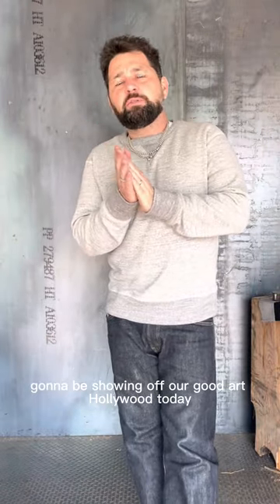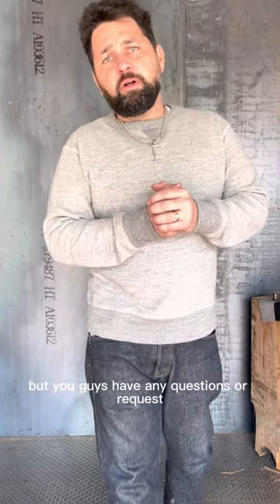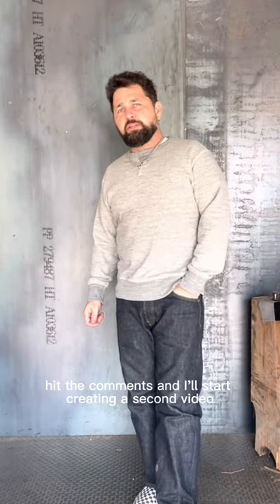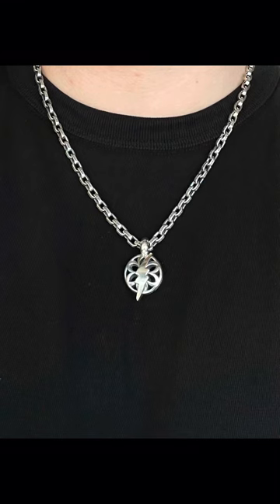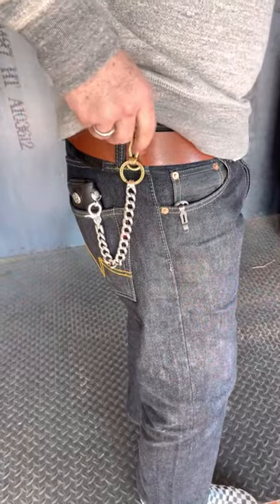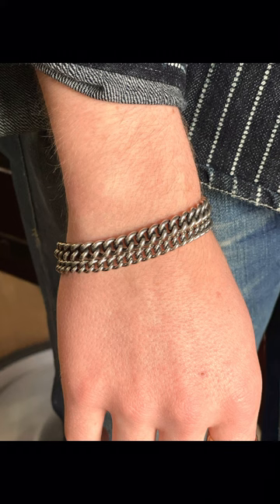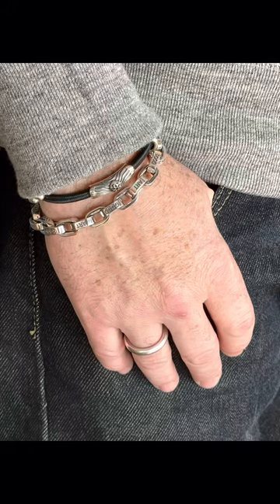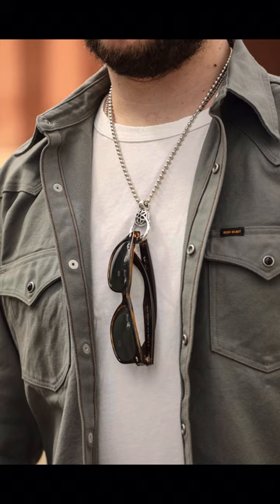Goodart stacks and comparisons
Just showing off some of our Goodart and how it could possibly stack together. Feel free to request other combinations for our next video.